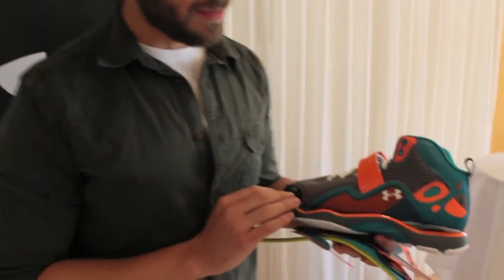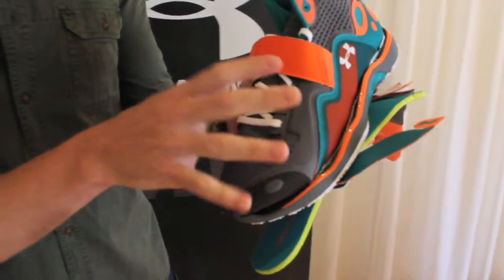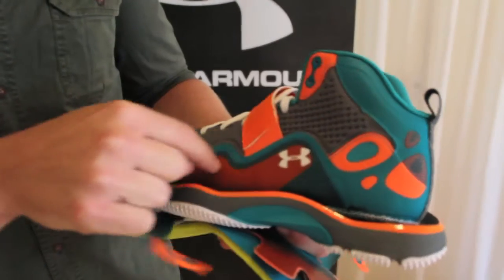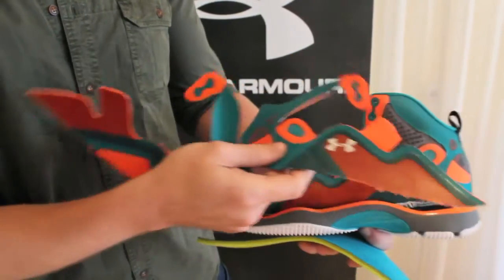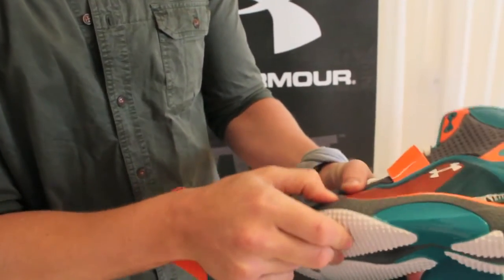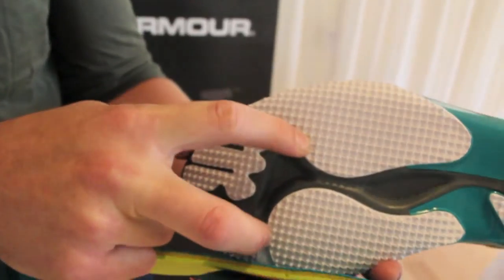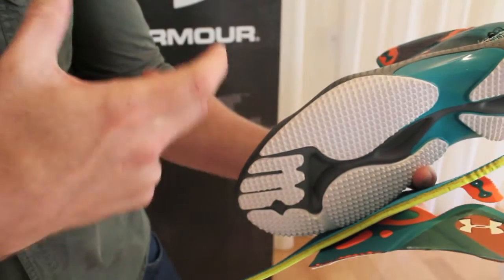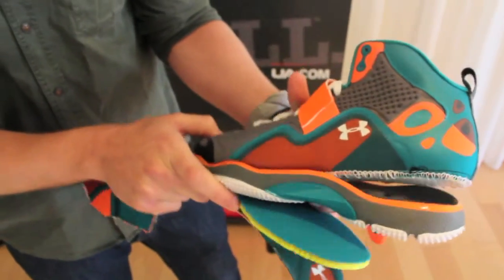Inside The Under Armour Micro G Gridiron Trainer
The UA Micro G Grid Iron training shoe features a super-flex upper that flexes and breathes, while strategic overlays offer support where you need it the most. Features a midfoot speed strap that supports a variety of movements, while staying thin and lightweight. The aggressive rubber outsole grabs your training surface, both maintaining your stability and propelling you forward. Wt. 11.7 oz.